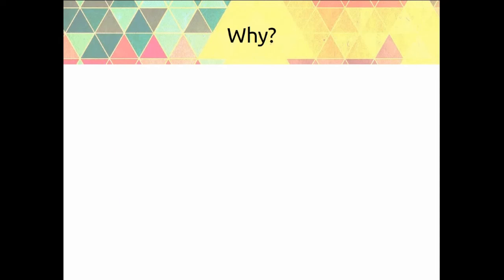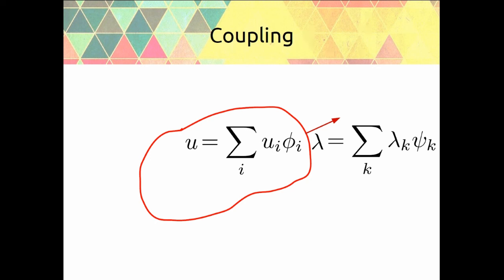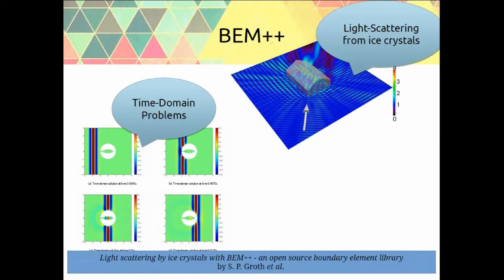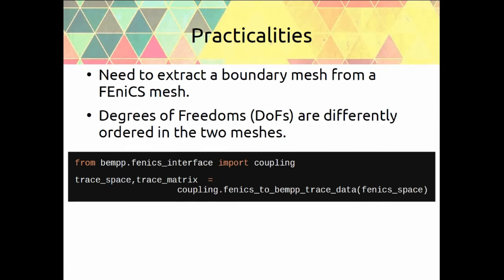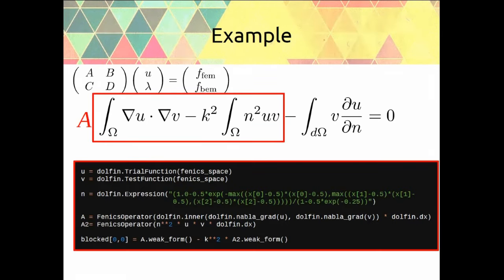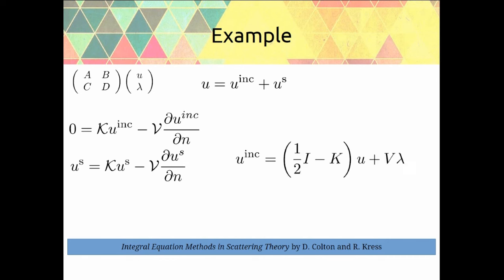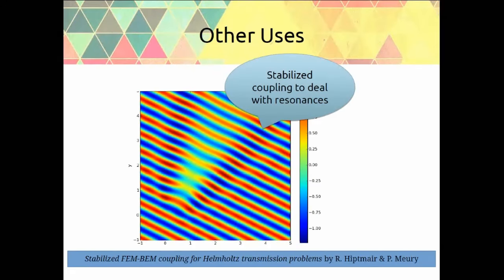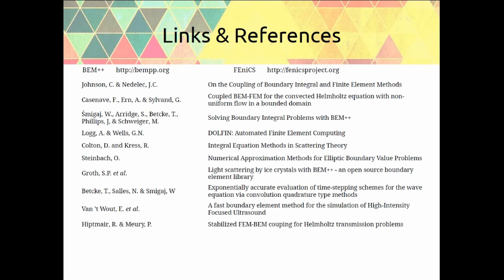Matthew Scroggs: Using FEniCS With BEM++ For FEM/BEM Coupled Problems